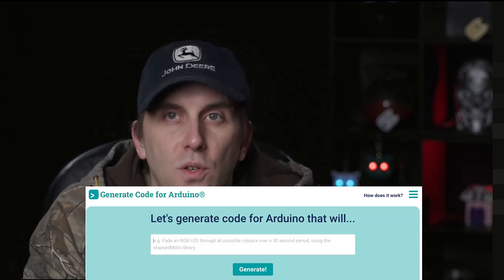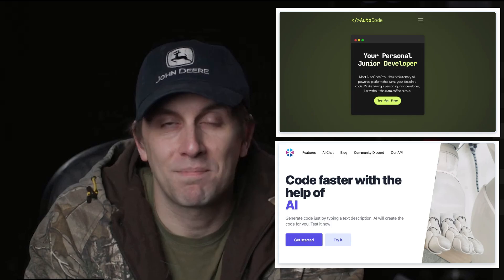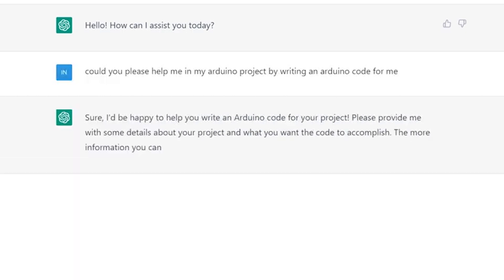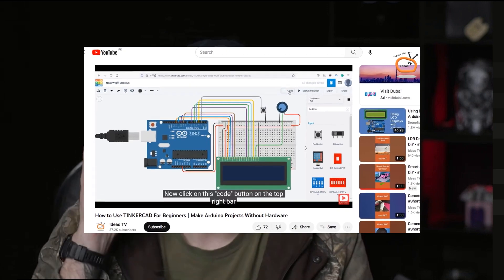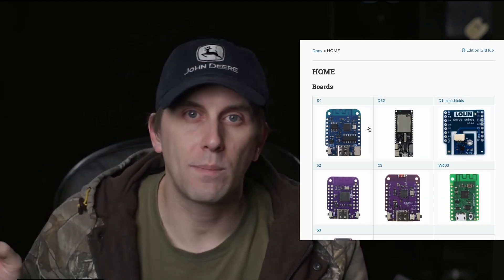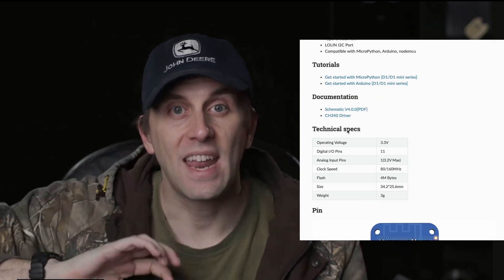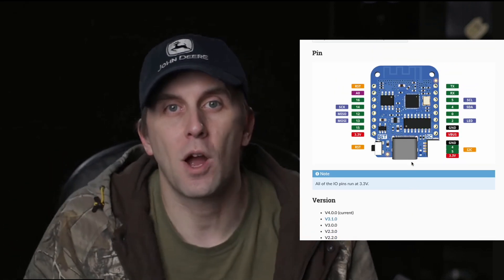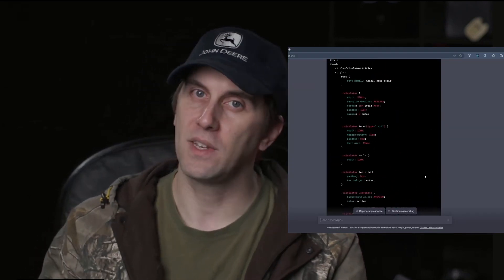Tricks for Getting Better AI Generated Prototyping Code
ChatGPT is getting better and better at writing code for microcontroller prototypes, using languages like Arduino and CircuitPython.

To get the best results, providing important context like the datasheet of the microcontroller you're working with will dramatically improve the results.